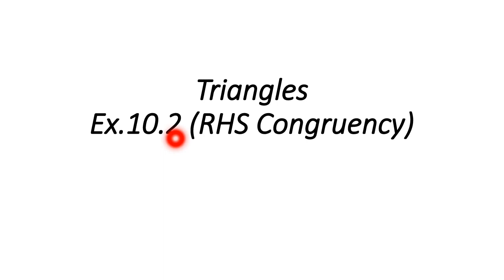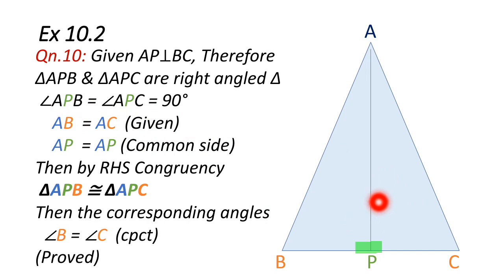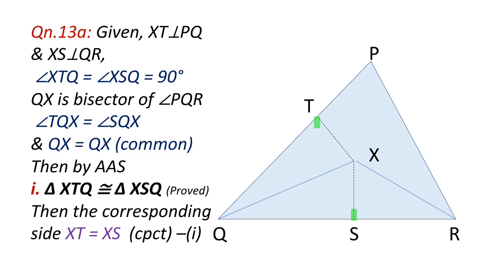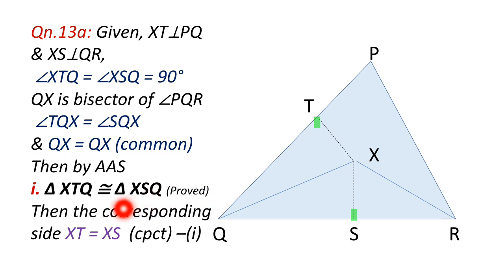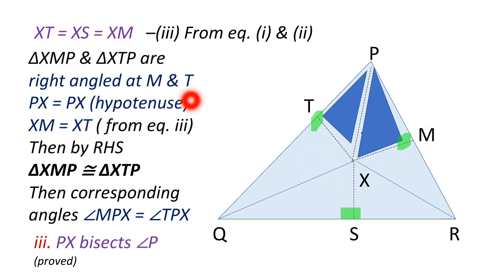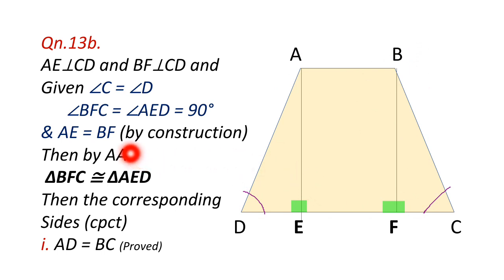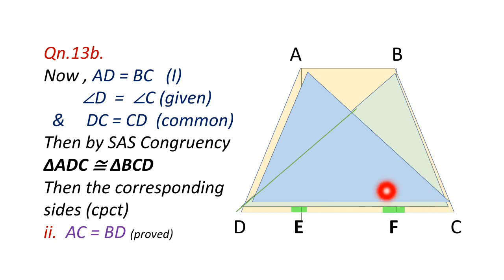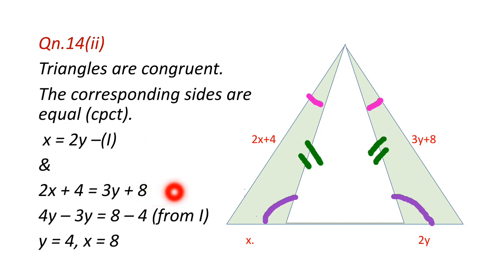Class 9 Math Triangles Ex 10.2 (RHS)